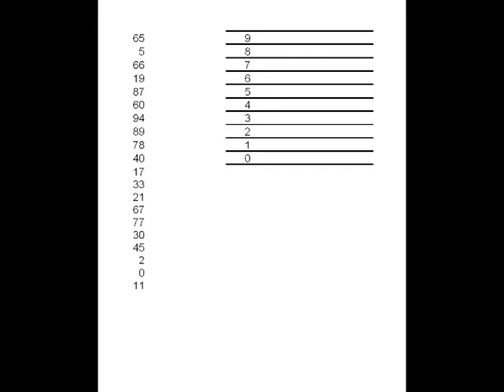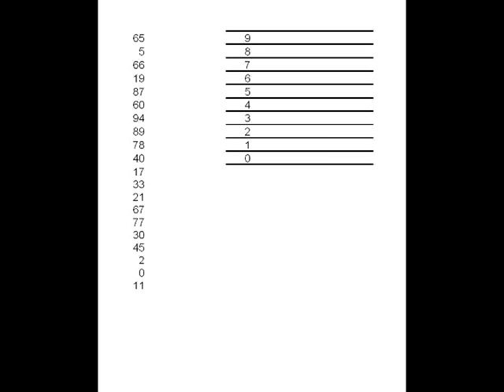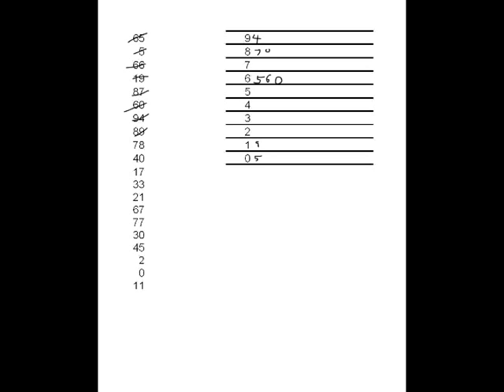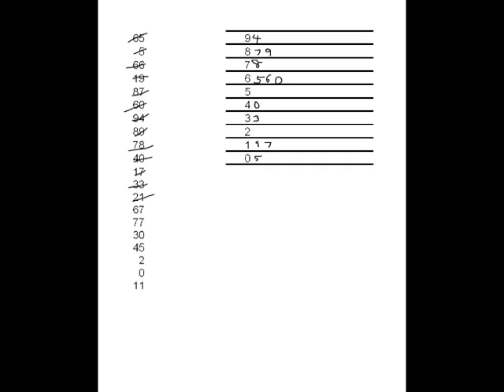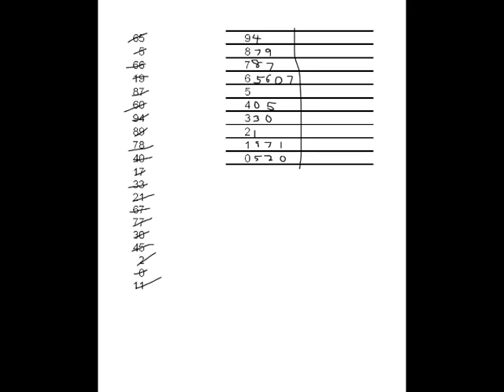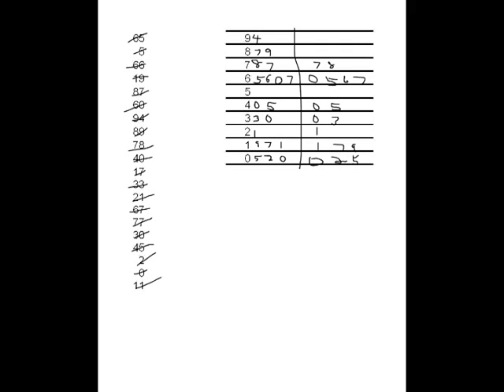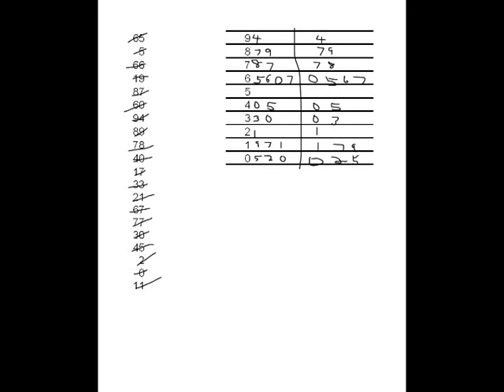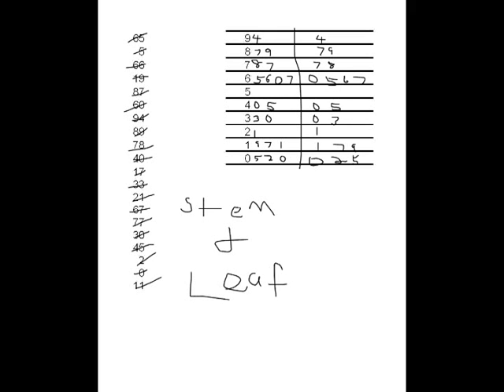Stem and Leaf Sort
A demonstration of Stem-and-Leaf sorting